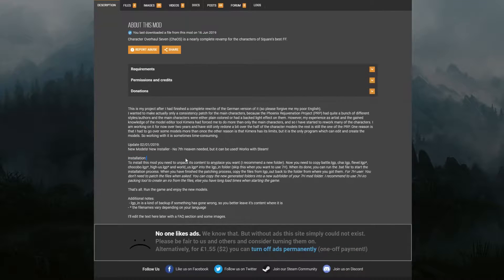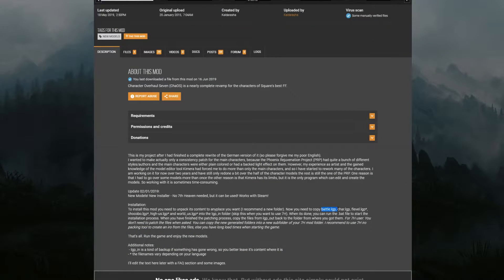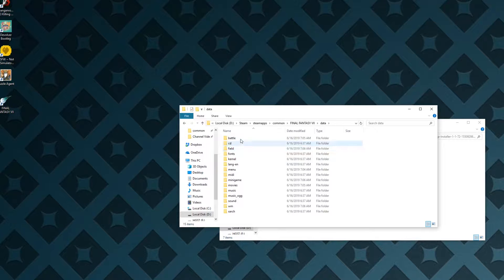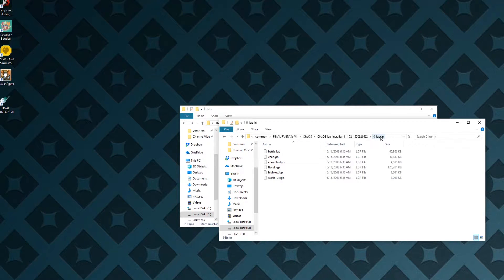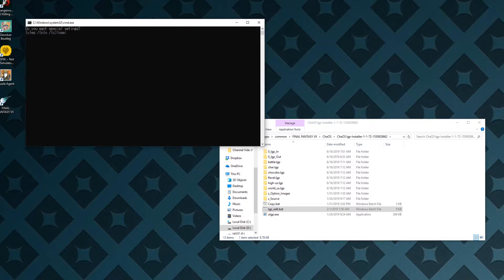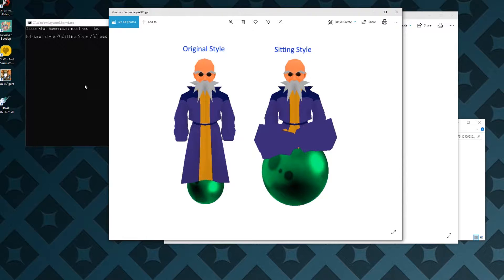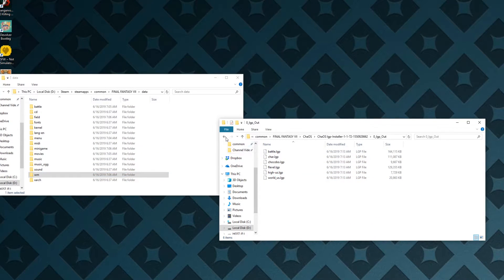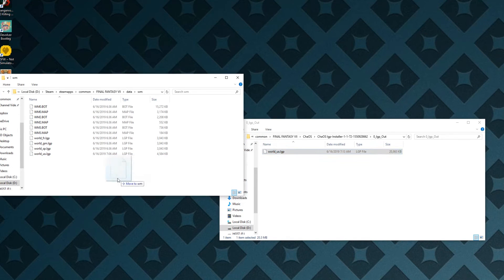How to Install FF7 ChaOS Mod without 7th Heaven Mod Manager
Simple Tutorial on how to install the ChaOS mod without using the Mod manager 7th heaven.